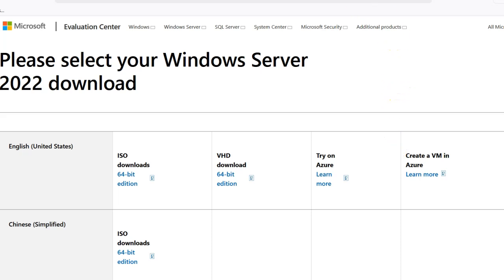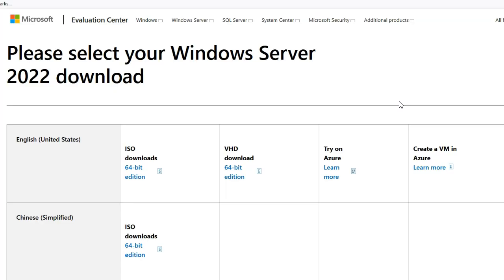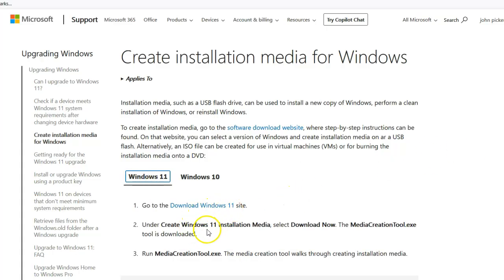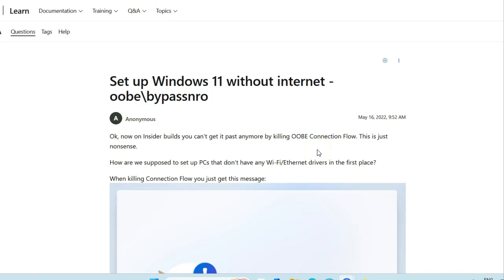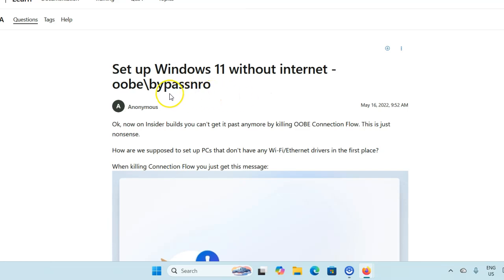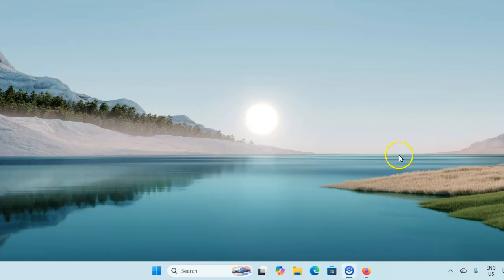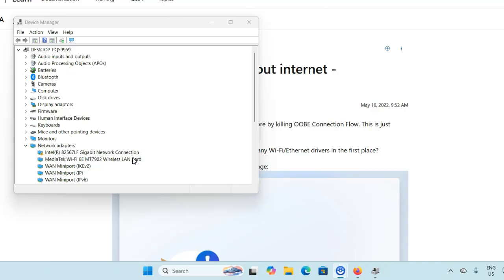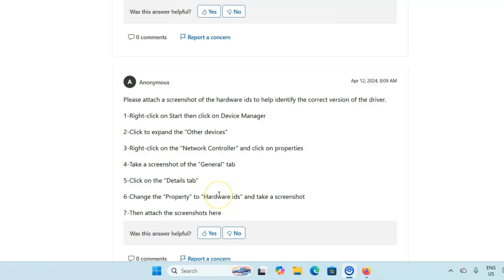The Most HUMILIATING Cybersecurity Fails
Warning Warning Warning. Are you new to cybersecurity and setting up virtual machines on Windows?
In this video, I share a critical warning for beginners: how I accidentally installed a Windows Server ISO over my main OS — wiping Windows 11 Pro completely.

I’ll walk you through:
✔️ The dangers of rushing VM setup with Hyper‑V, VirtualBox, or VMware
✔️ How to recover your PC using the Windows Media Creation Tool
✔️ Fixing the dreaded "Missing Network Adapters" issue with Device Manager and hardware IDs

If you’re learning cybersecurity, identity & access management, or just experimenting with virtual machines, this guide will save you hours of frustration.

If you are interesting in learning close combat for self defense and to potentially create a work-from-home business (Please note: Income not guaranteed/for entertainment purposes only) here a couple of links; Free class
which includes:
CySA+ PBQ Practice — Real Exam Scenarios (CS0-004)
AI Governance Salary Mastery: Practice Tests
SecAI+ Practice Exams for AI Security
AI Identity, Deepfakes & Governance — Scenario Questions
SC-300 Practice Test: 30 Scenario-Based Questions
AI Governance Practice Tests: NIST, ISO 42001, OWASP, ATLAS
AI Governance Practice Tests — NIST, ISO, OWASP, ATLAS
Microsoft SC-5006 Security Operations Using Copilot
AI Governance Fundamentals: 5 Practice Tests
AI Governance Practice Tests — Frameworks & Risk Scenarios LifeWave: Boost your health With Your own Business in a box When I'm creating or studying I need a stable and reliable wifi and that is why I signed up for Starlink. I bought three routers costing over $1000 dollars but service from the providers I was with never provided what I needed especially to work remotely.